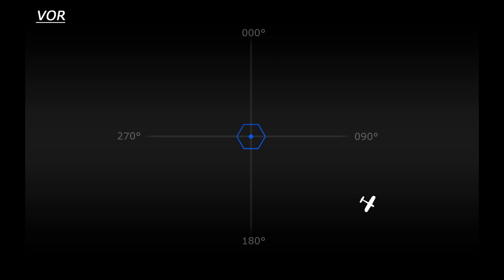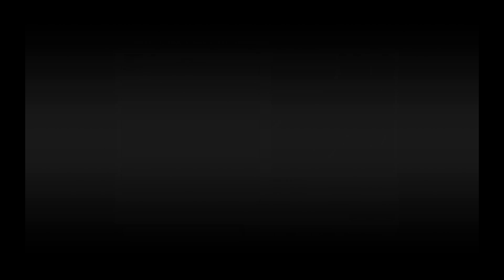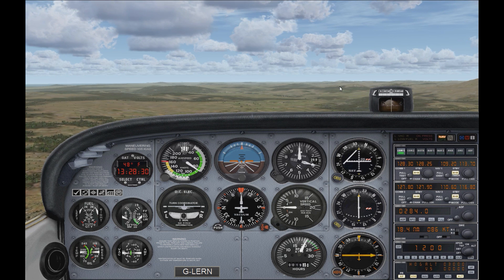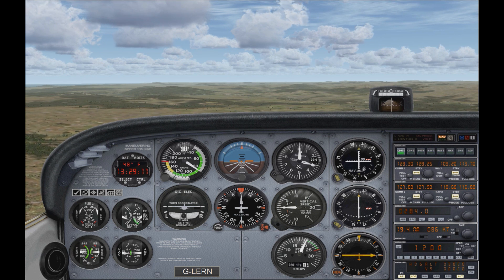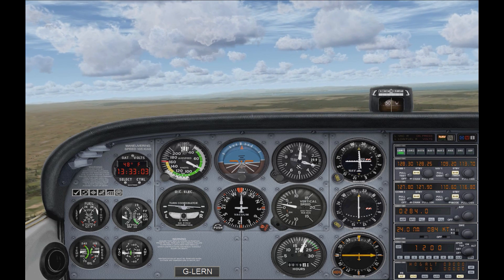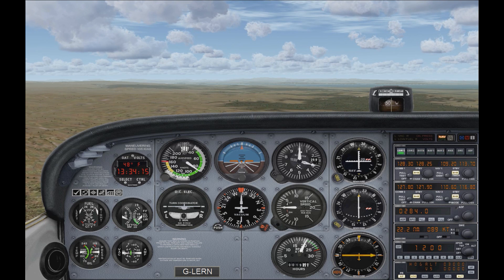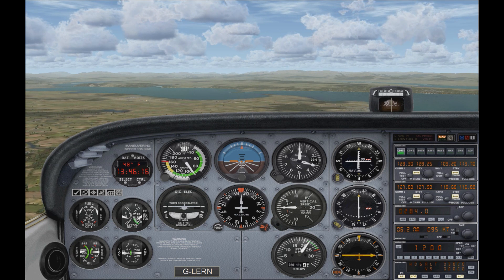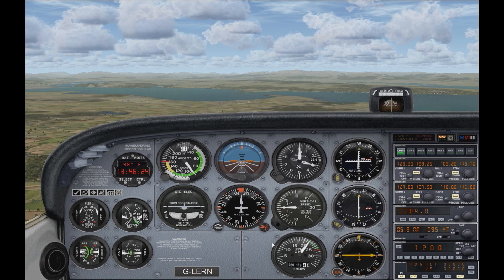FSX Tutorial: VOR Navigation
Here's several practical ways to use VOR radio navigation to fly in poor visibility, or fly under Instrument Flight Rules (IFR) conditions. I explain and demonstrate the benefits and advantages of using VOR (the best I can!).